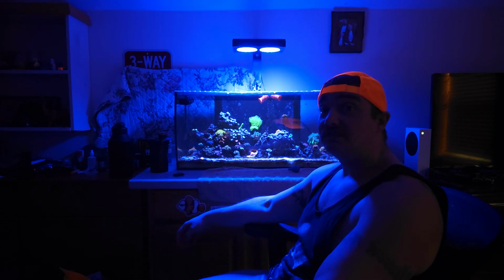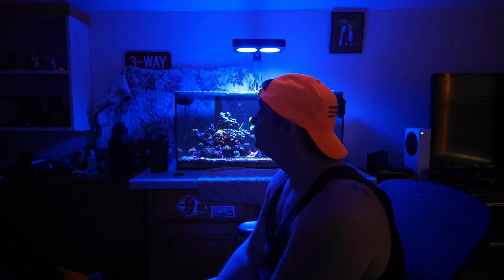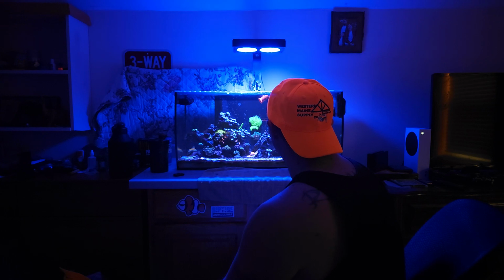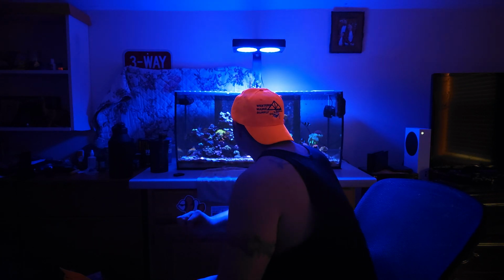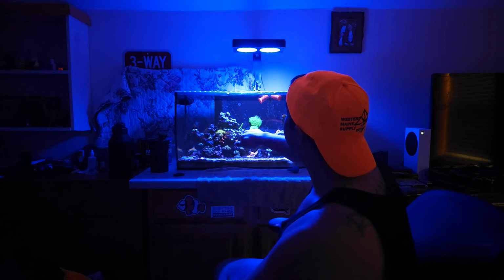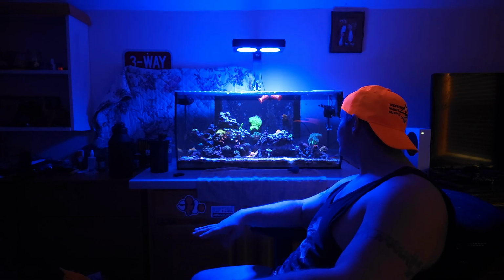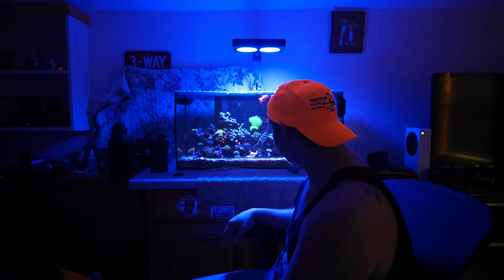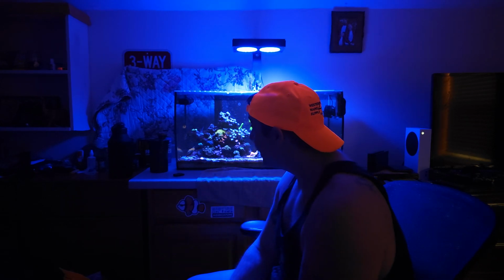vlog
not much to talk about everything is still going good just doing a quick vlog